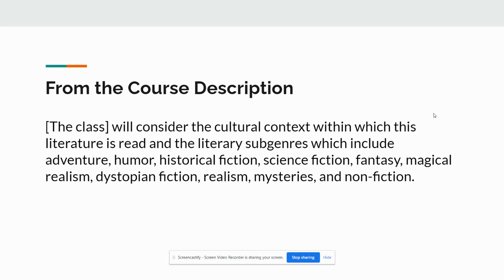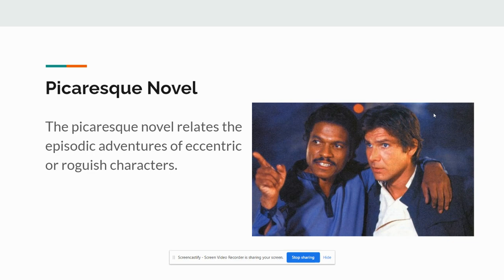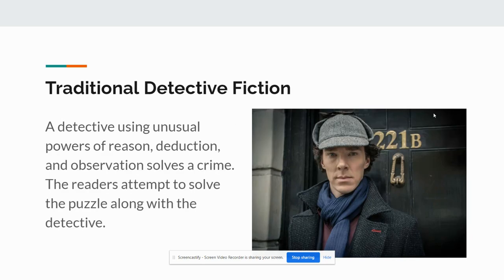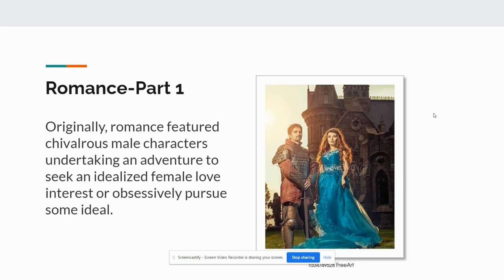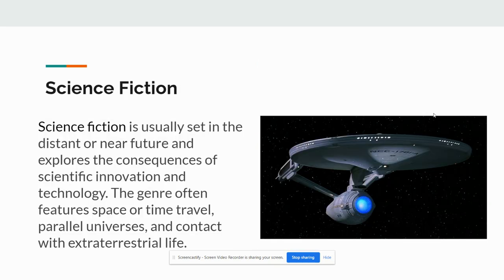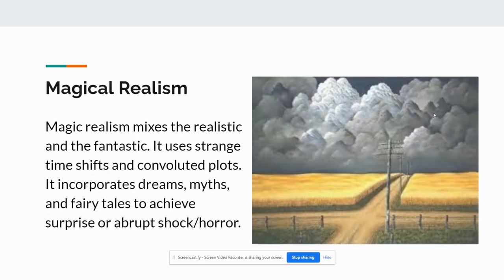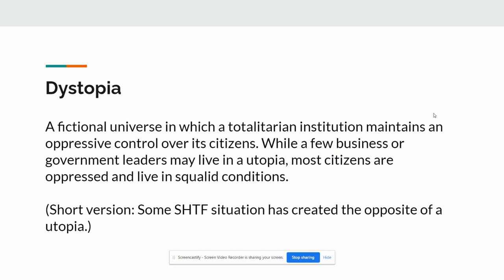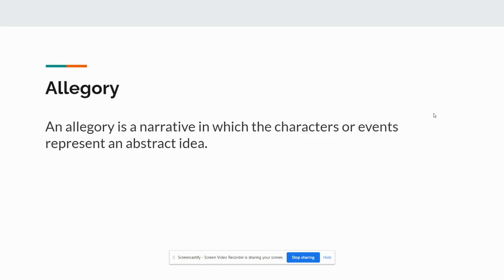Types of Novels (8/26/20)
Class lecture for 8/26/20
One take, stutters and all.